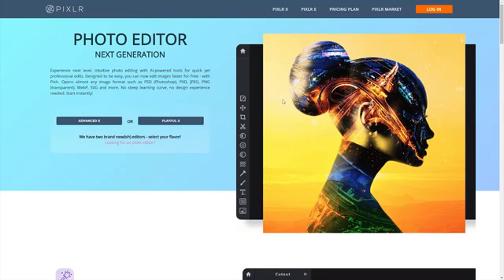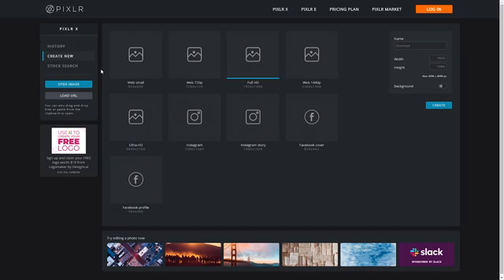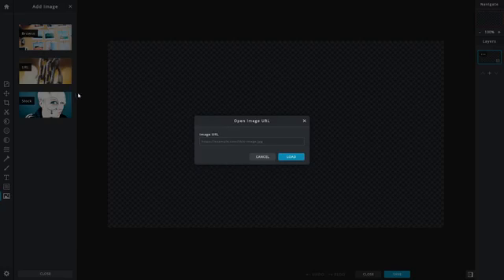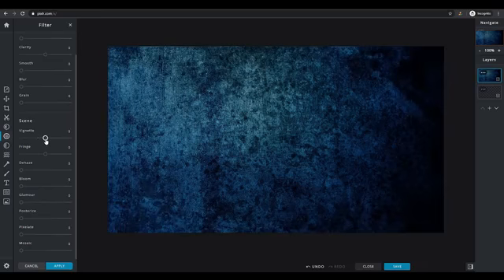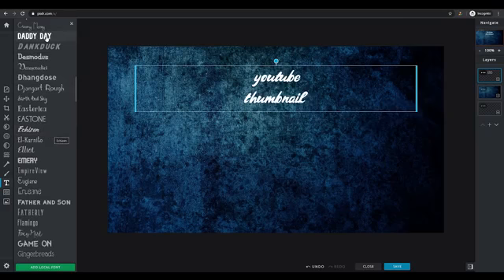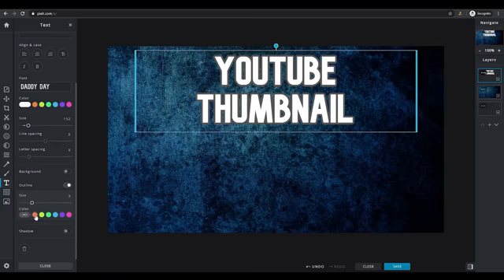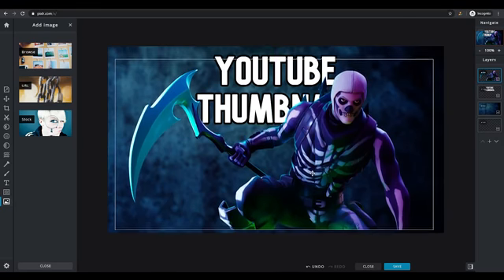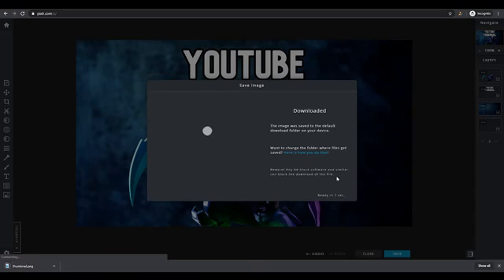How To Create Good Thumbnails For YouTube in 2020